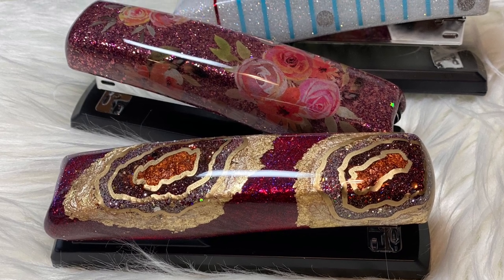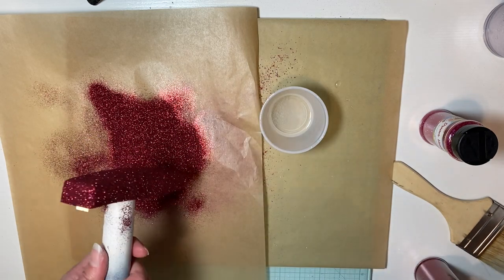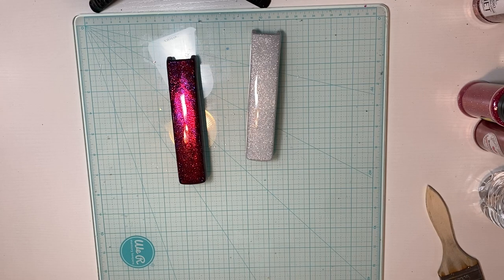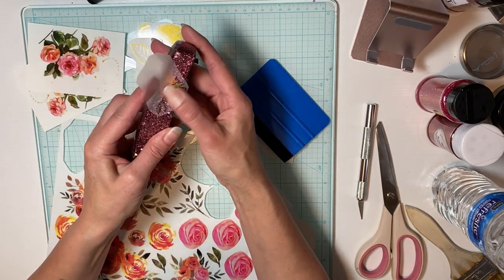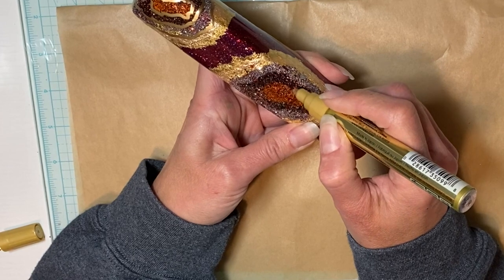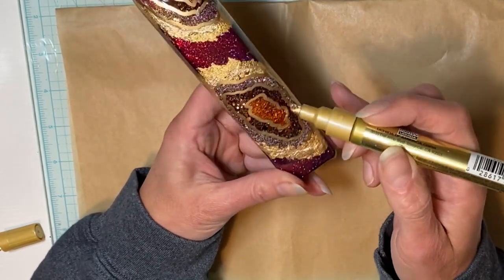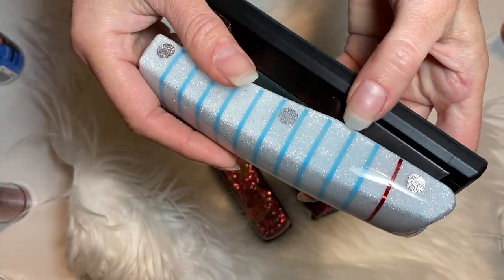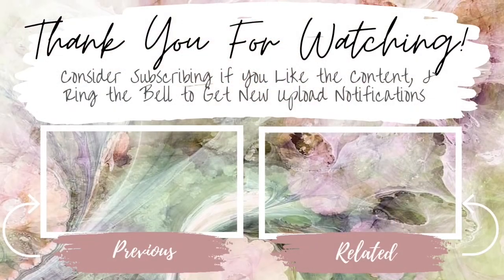Glitter Epoxy Staplers (no arm attachment needed)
Want to make unique staplers, but don't enjoy working with uv resin, or don't have a stapler arm attachment for your tumbler turner? Same!! I did it anyway, & it's much easier than I thought it'd be! =)

SUPPLIES USED:
** The silver glitter mix & fall glitter mix are both dump cup mixes that I've been adding to (glitter fallout from past projects)

Glitter Heart Co.
* Diamonds
* Brandywine

* Cabernet
* Fall Foil Fragments

* Dream House

* Helios Glitter Glue

* 2 Arm Quick Release
* 5 Arm Stacked Original

* Brittany Barnes Boutique Semi-Opaque Transfers

* Liquidy Split Ultra UV Fast Set Epoxy Resin

* Permanent Glossy Vinyl
* Colorshot Spray Paint (Wine Stain)

Amazon Supplies
* Metallic Gold Marker
* Chemical Mask
* Gloves
* Mixing Cups
* Stir Sticks
* Craft Knife
* Isopropyl Alcohol
* Acetone
* Rustoleum Spray Paints (white)
* Krylon Spray Paints (triple thick gloss)